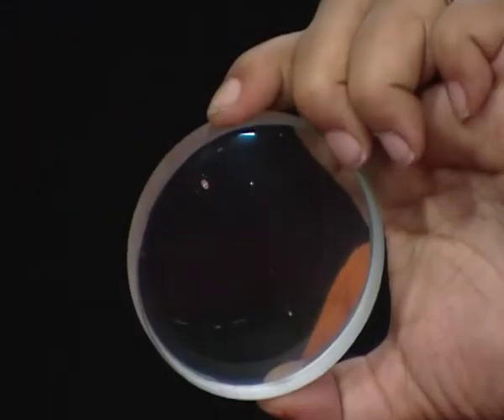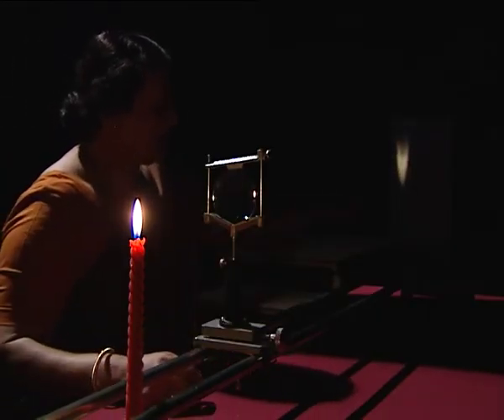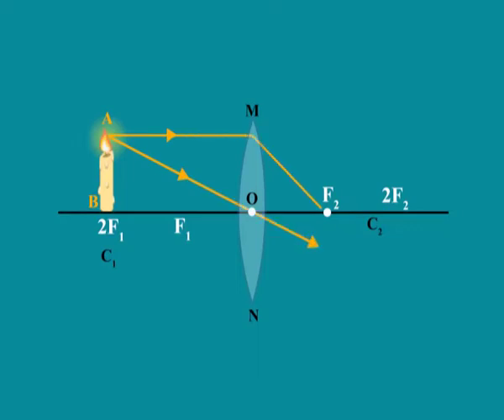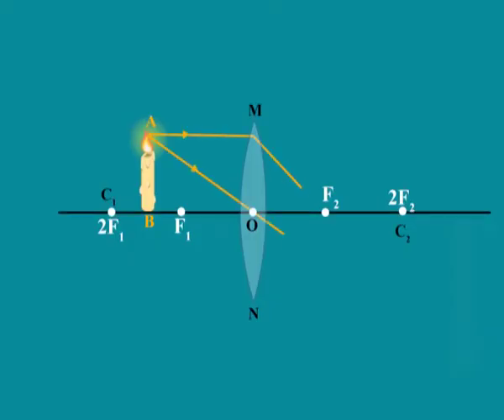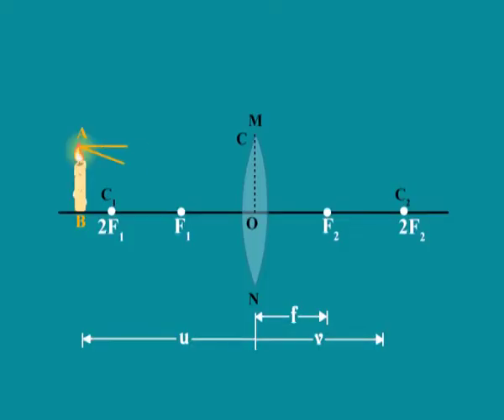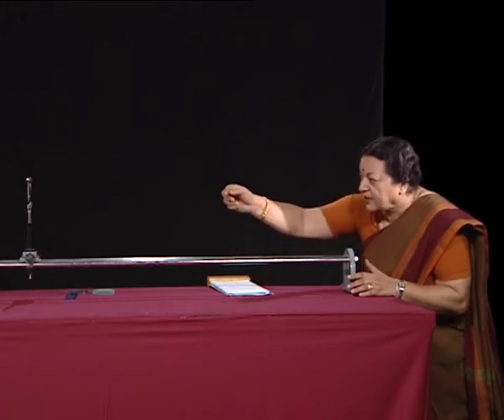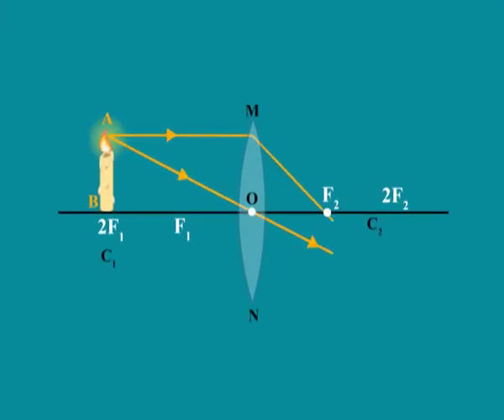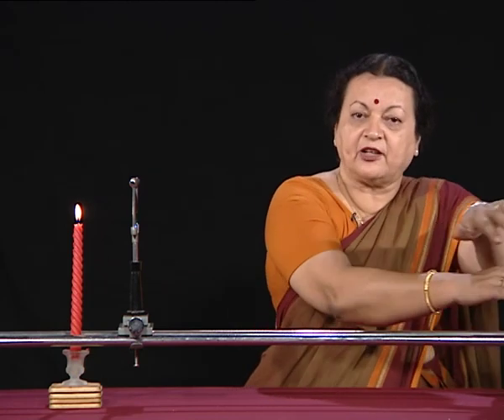FORMATION OF IMAGE BY CONVEX LENS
An experiment to show image formed by convex lens